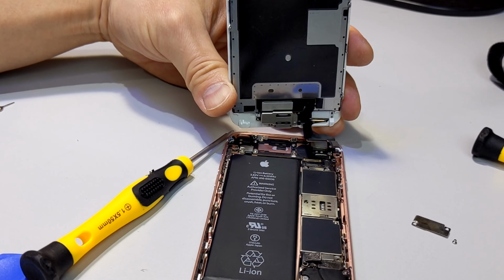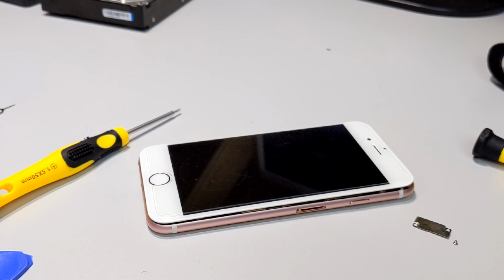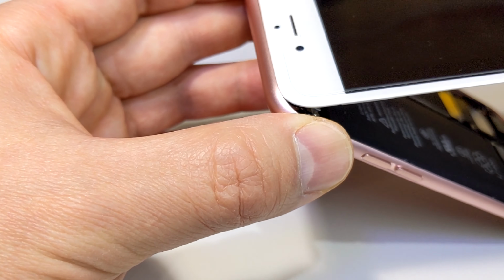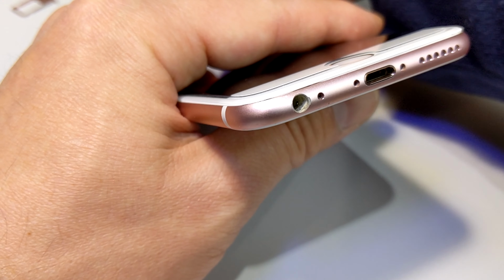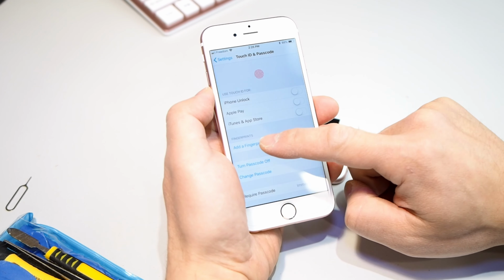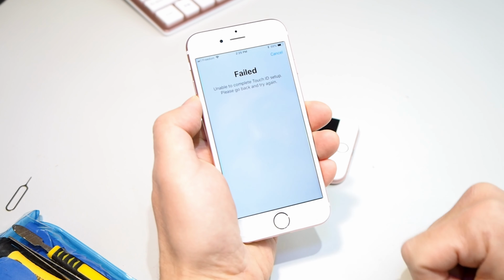iPhone 6s fix screen replacement and home button swap/fix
I'm a noob at cell phone repairs, but I figured... what the heck. Nothing to lose. It's a learning process but I hope that this video can help someone.

I'll see if I can fully fix the second iPhone 6s at a later date once I get a new screen.

Superhero- Unknown brain feat. Chris Linton- Ximer Tracks